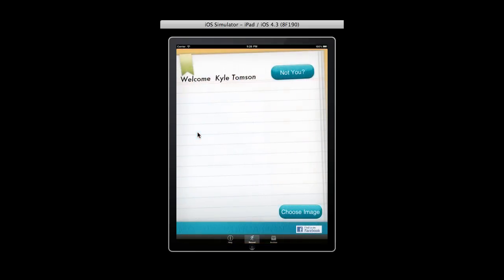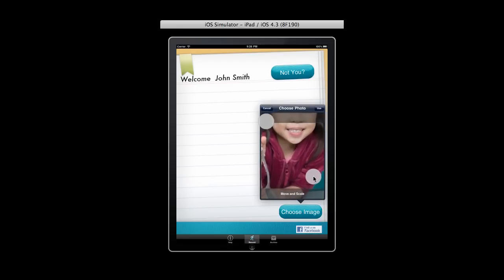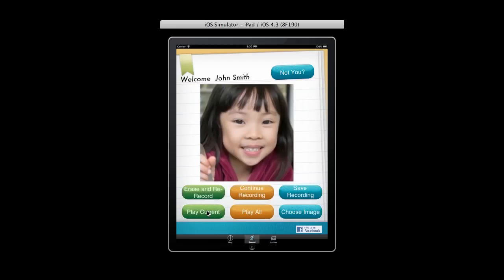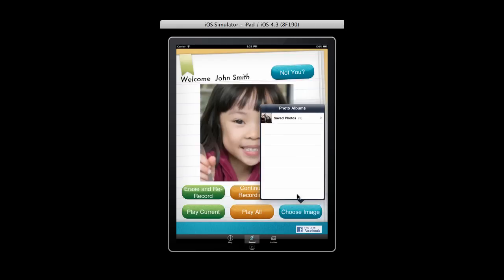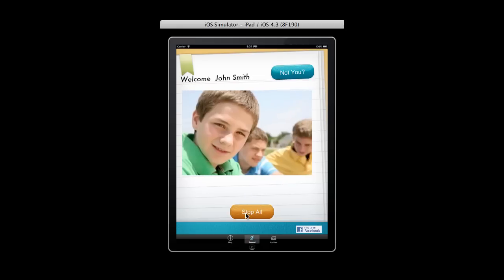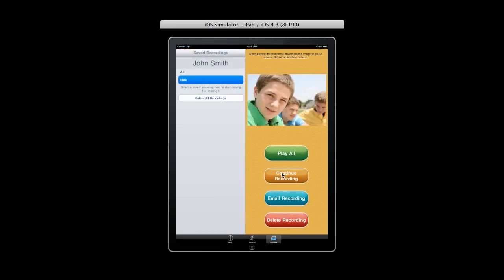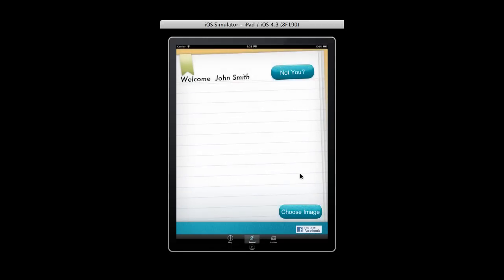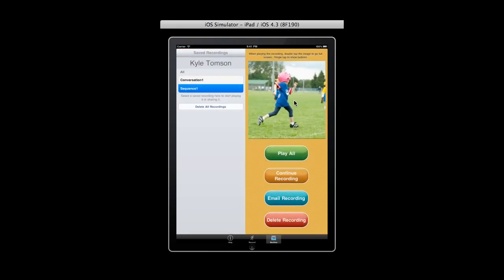Speech Journal Video Tutorial.mp4